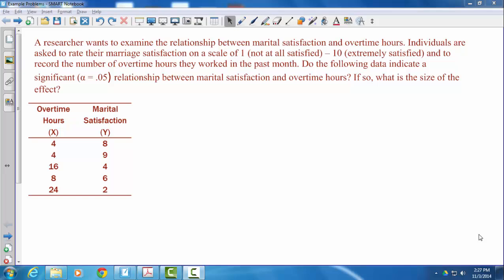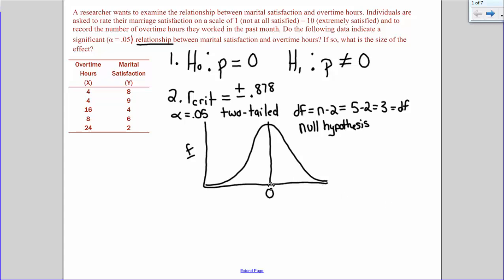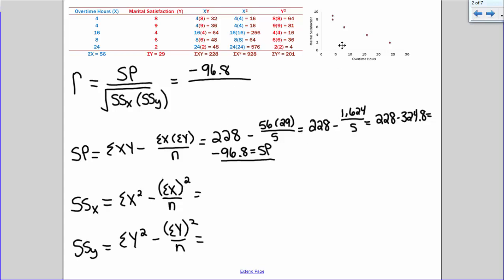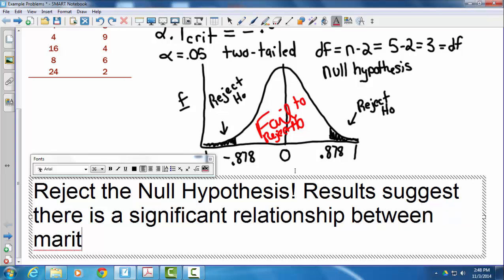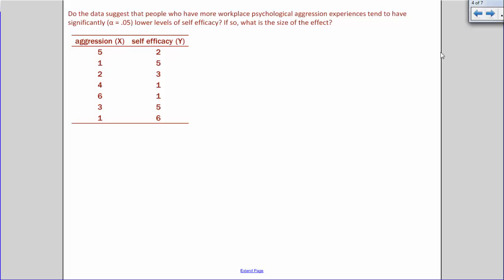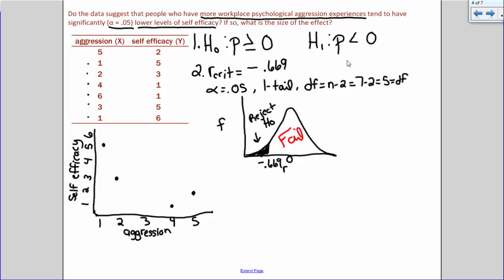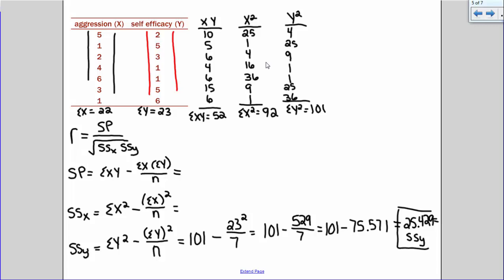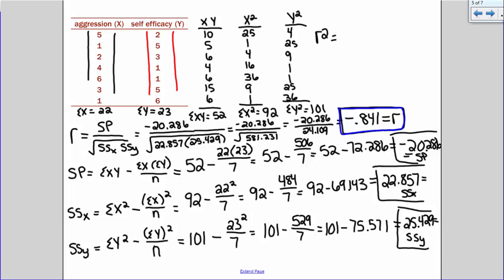Ch 14 Practice (Correlation)